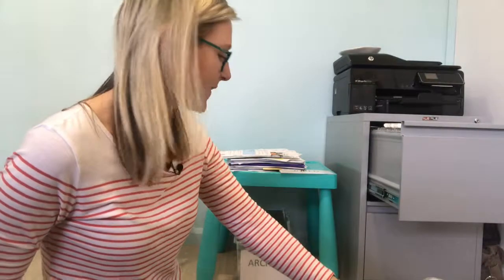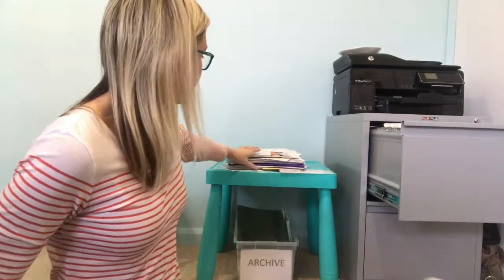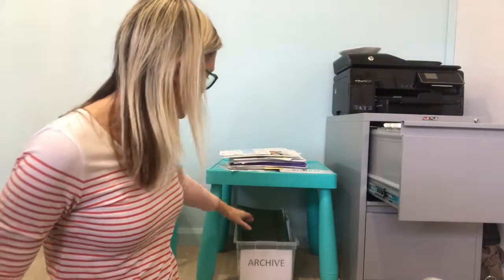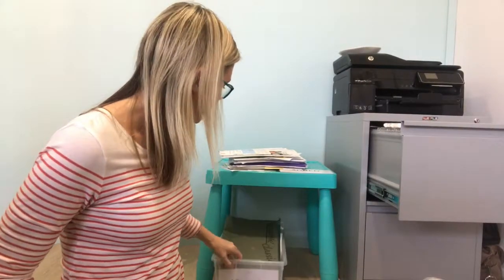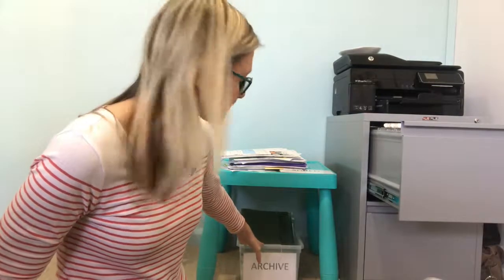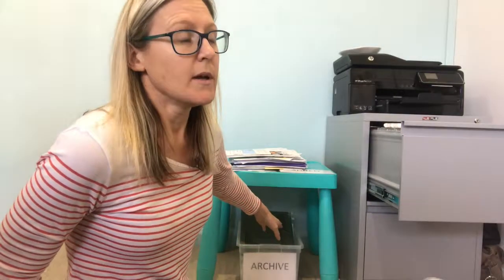How to Declutter your Filing cabinet - clean out demo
Do you have piles of paper or a bulging filing cabinet that you need to sort out?  This video is for you. Watch Nerin as she sorts her office filing cabinet.

Do you have any questions on how you can organise your own space?

Nerin Chappell, Productivity, and Organising Systems Specialist and the founder of Positively Sorted, helps small biz owners organise their time, space and information to get more done. Both online and locally in the Newcastle, Port Stephens & Maitland areas. You can get in touch with her if you have any questions about hiring a virtual assistant and how to get started with one.